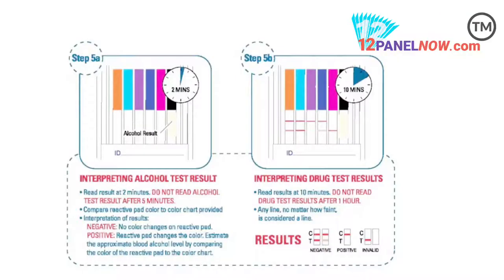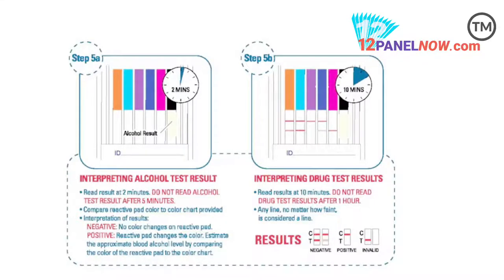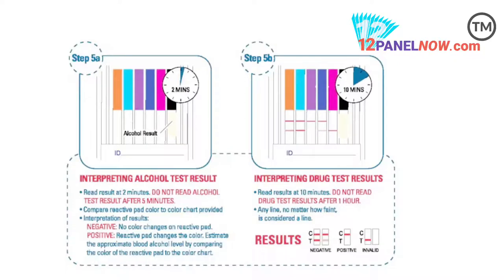Oral Cube 10 drugs Test - 12 Panel Now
What is an Oral Swab Drug Test?

An Oral Swab Drug test will detect multiple substances and provide results in under 10 minutes.  Results are accurate fast, and this is the preferred method of screening for many large companies in the United States.

Due to the rising issue falsifying urine Drug Tests, an Oral Swab saliva test provides a more secure method of testing that is difficult to adulterate.

The mouth swab is used to collect the saliva along the inner cheek. Then, the administrator secures the sample with the snap swab cap.   The indicated results on the panels inside can be evaluated in a few short minutes.
Results in under 15 minutes
Able to Photocopy
Up to 10 Drugs
Eliminates Need for Restrooms
Difficult to Adulterate
Easily Transport to Labs
 is an Oral Swab Drug Test?

Why Use an Oral Swab Drug Test?
The Oral Swab drug test will detect up to 10 different drugs.  When taking an Oral Swab drug test, the donor can be supervised, if need be, in close proximity to the test administrator.  This will help minimize fraudulent test results.

This is another reason why companies and administrators may decide to use a Mouth Swab Drug Test in place of a Urine Drug Test.  For pre-employment drug screenings, this is a viable option as many candidates can be tested at once.
The Ten Panel Oral Cube Drug Test allows you to detect up to 10 different illicit drugs in one testing. The collection of human saliva is less invasive and hard to adulterate, because there is no need for a private restroom and you can observe the oral fluid collection.

Using a mouth swab, the saliva is collected along the inner cheek. Then, you simply secure the sample with a snap swab cap and transport it to a lab for confirmation. There is the option of photocopying the test results as well.